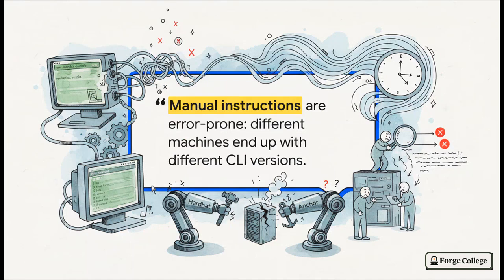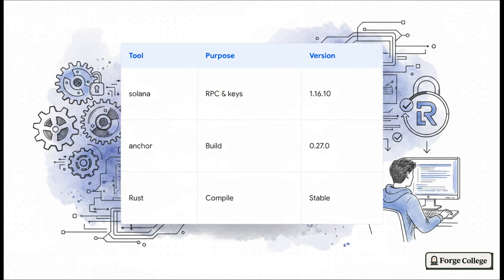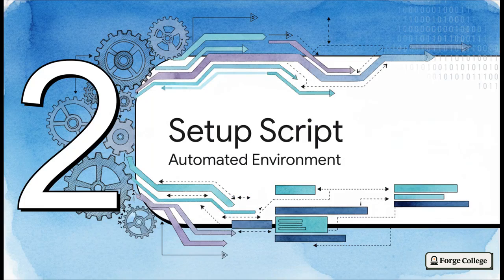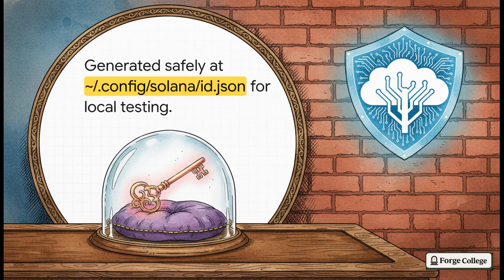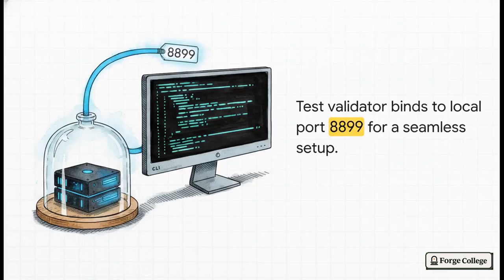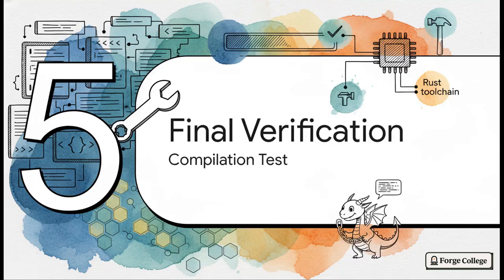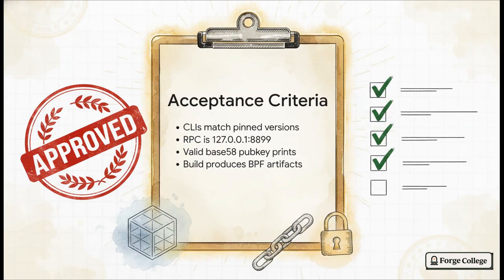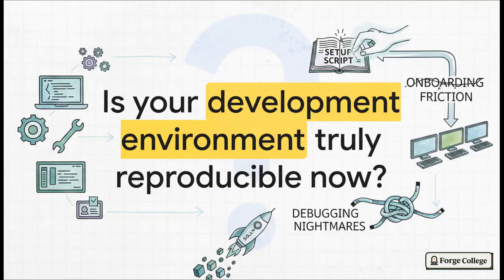Install and Configure Solana & Anchor CLIs — Forge College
Can you reproduce a Solana development environment reliably across machines and CI? A consistent, versioned Solana + Anchor CLI setup is a gating requirement for scaffolding projects, running builds, and automating tests.

In this lesson you'll install the official solana CLI and the Anchor CLI with pinned versions that match a team baseline. You'll generate and manage a durable local keypair, configure the solana CLI to point at a local validator RPC, and verify connectivity with simple smoke commands. The lesson shows how to install Anchor via cargo and npm, detect existing installations, and make an idempotent setup-solana-anchor.sh script suitable for project bin/ directories or CI bootstraps. Finally, you'll run verification steps that confirm solana and anchor report expected versions and that an Anchor build completes against a local validator.

Intermediate blockchain developers migrating toolchains (Hardhat/Foundry → Anchor) or teams standardizing their dev environments. You should already have Node.js and the Rust toolchain installed before following the commands.

- Installing solana-cli with a pinned SOLANA_VERSION and verifying with solana --version
- Installing Anchor CLI (cargo install and npm options) and checking anchor --version
- Generating and managing a local Solana keypair and durable keyfile
- Configuring CLI RPC target to a local validator and confirming RPC connectivity
- Writing an idempotent setup-solana-anchor.sh script for reproducible setups and CI
- Smoke validation commands: solana config get, solana airdrop, anchor build

Ready to make your Solana development environment reproducible and shareable across your team or CI?